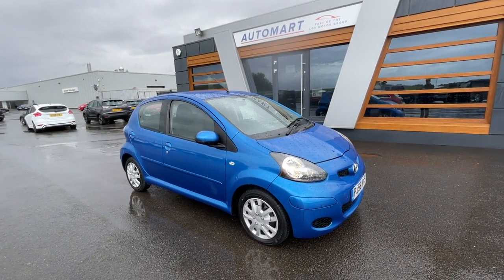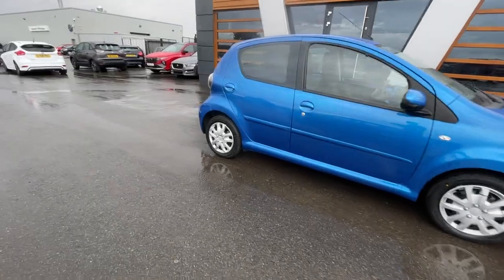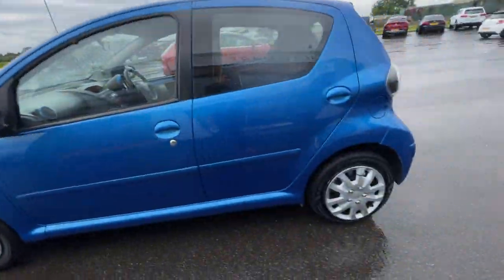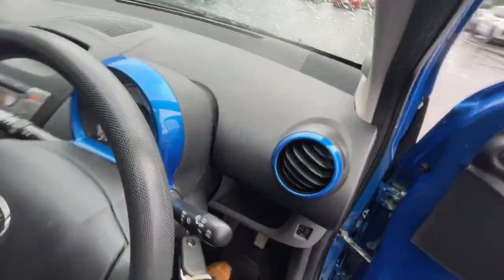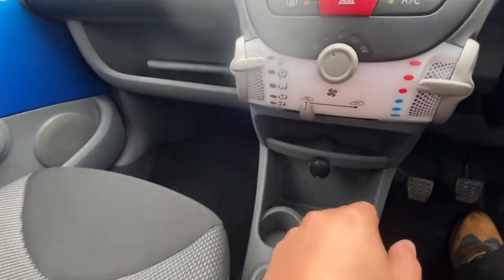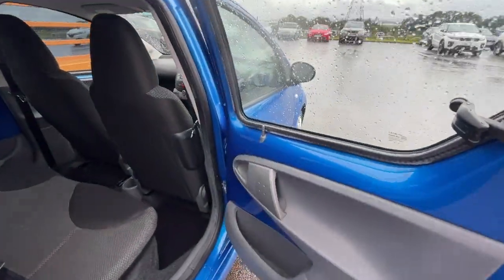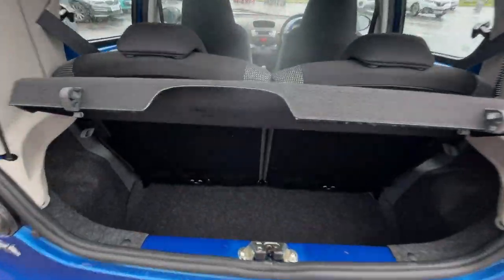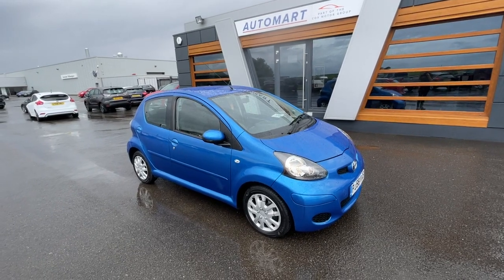Toyota AYGO 1.0 VVT-i Blue Euro 4 5dr | Lancaster Automart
Only £5,965
4,454 Miles
Electra Blue Metallic
£20 Road Tax
14 Inch Alloy Wheel
AUX Integration
AM/FM
Cheap Insurance